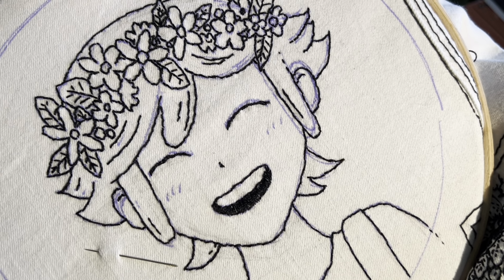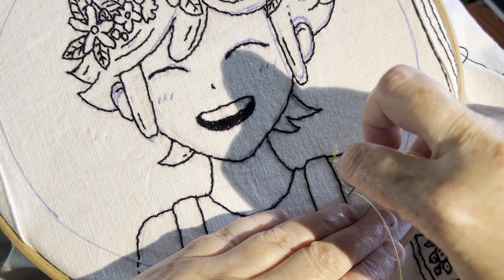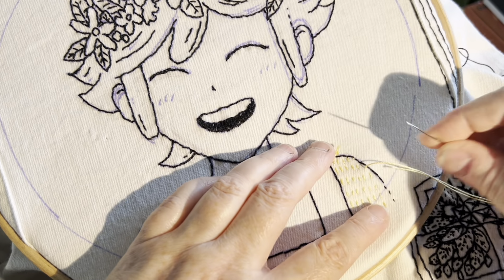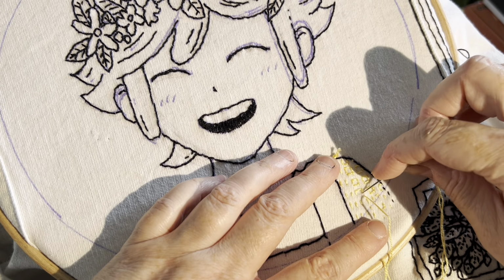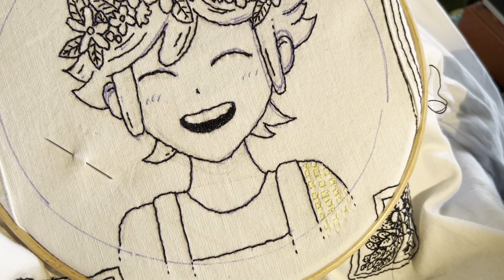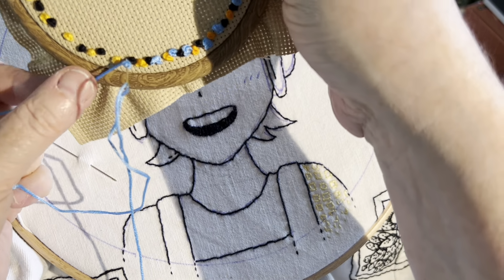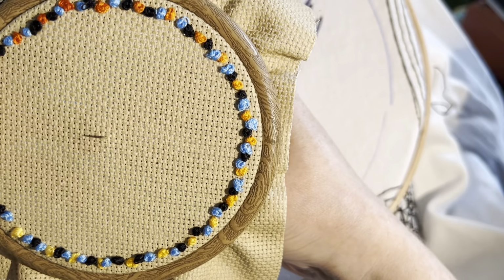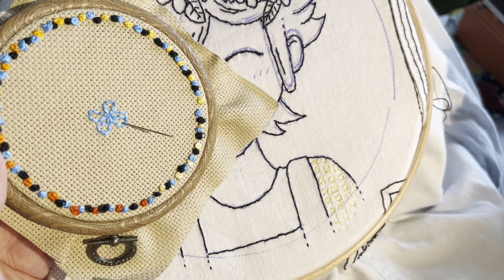Friday Fabric Fumble and new Mystery Stitchery! 2nd August 2024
I’ve finally got some new coloured threads for the Omori piece that I’m working on, so that’s what I’m working on this week!

Welcome to another Friday Fabric Fumble! This week I’m adding more to the blackwork piece on the back of Squinks’ white jacket. I’m looking forward to seeing this piece in full colour! I’m also starting a new Mystery Stitchery, which will turn into a short sometime in the next week or so.. so don’t guess yet!

Let me know what you think of the pieces so far in the comments below, and if you’re new to my channel, why not subscribe to follow these creations to completion?

Also, if you’re new, hi! And welcome to Creepy Cutie Crafty, which is me, Heather, and occasionally my special guest/child, Squinks! We get up to all kinds of crafty and creative mischief, and love to try out a variety of crafty styles and processes. Check my channel to see what we’ve got up to in the past - I’m sure there’s something there to tickle your fancy!

LITE BRITE - Density & Time

Drifting At 432Hz - Unicorn Heads

All materials used in this video were purchased from Hobbycraft UK, Amazon or thrifted.